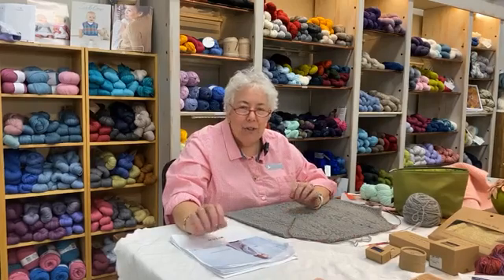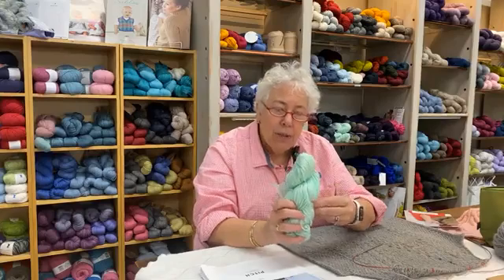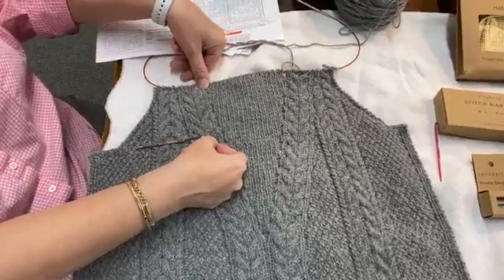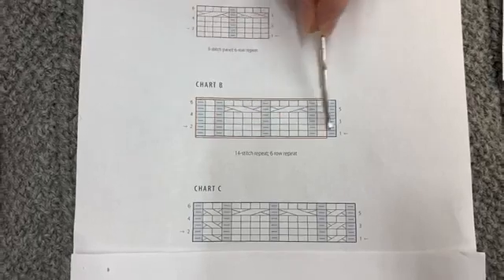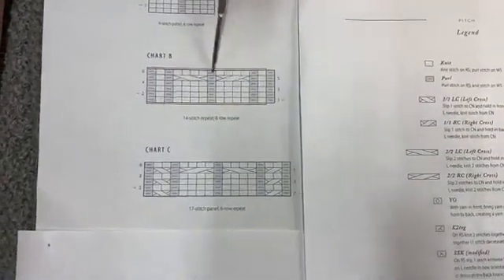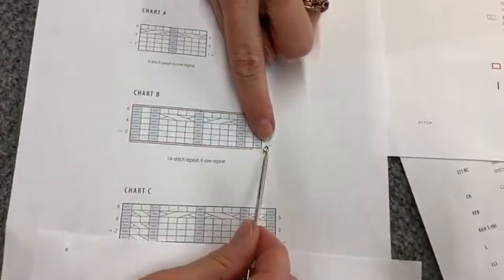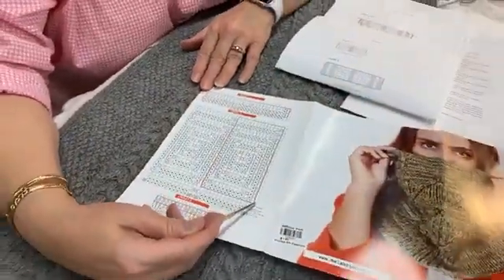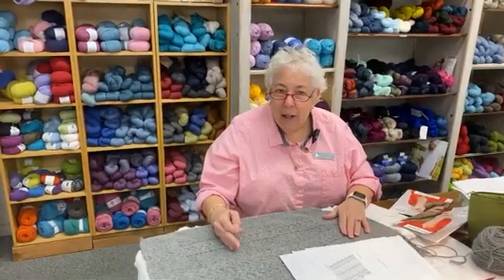Knitting with Nancy : Reading Charts; Pitch Sweater 09/16/2020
Recorded live. Nancy from the Stitchin' Post talks about yarn and projects, while sharing tips, trick and techniques for better knitting.